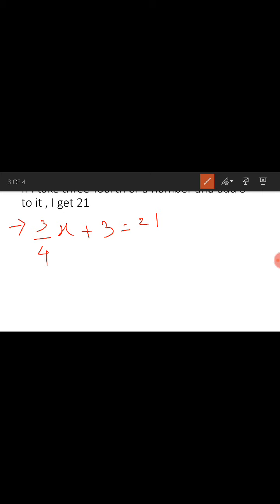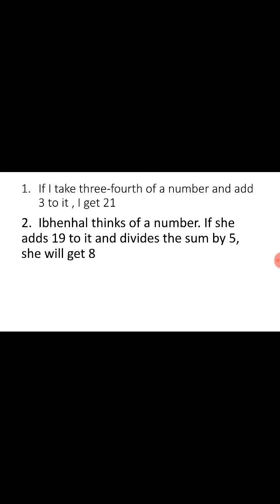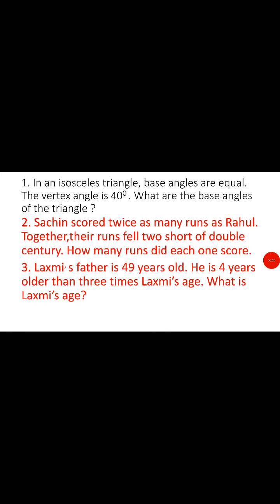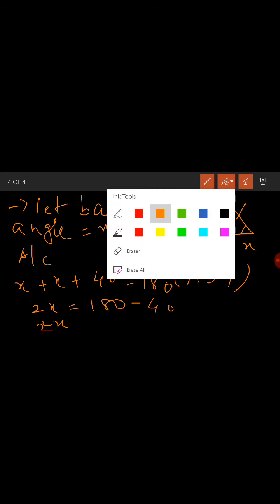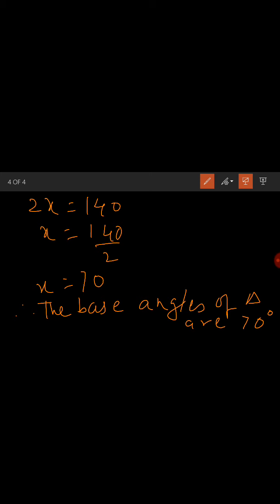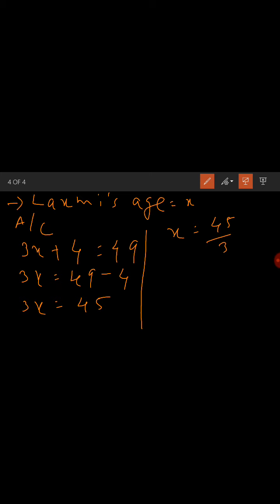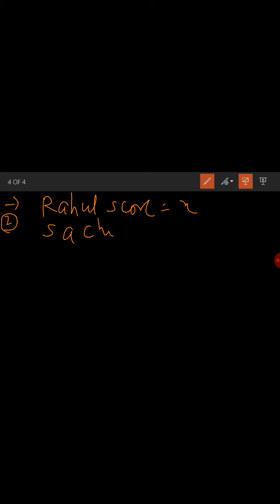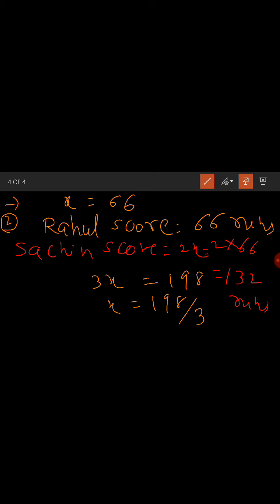4 Simple Equations